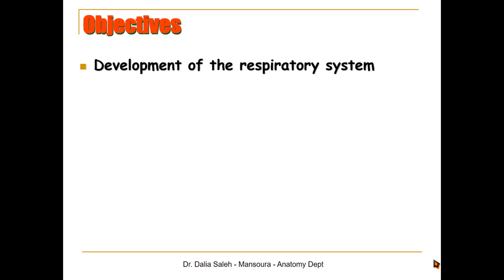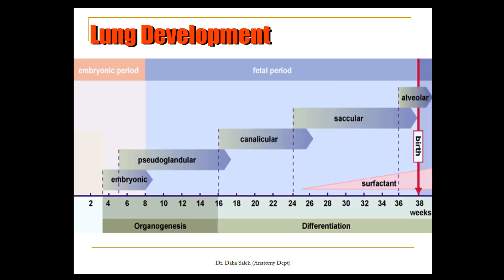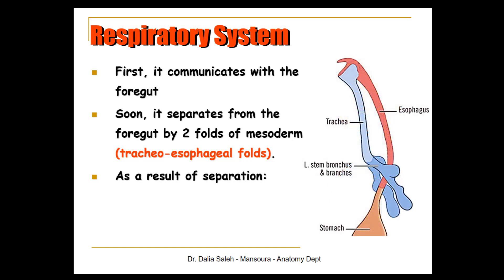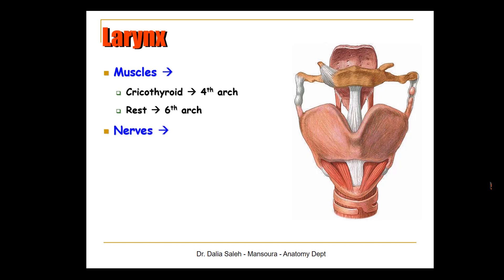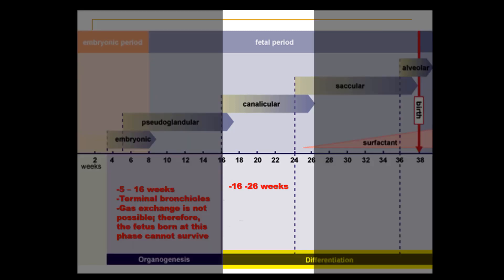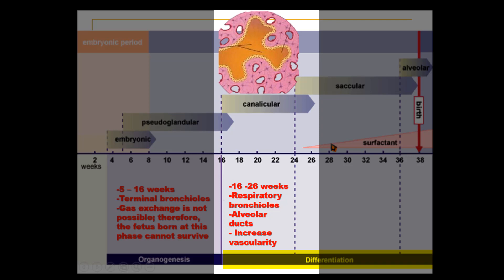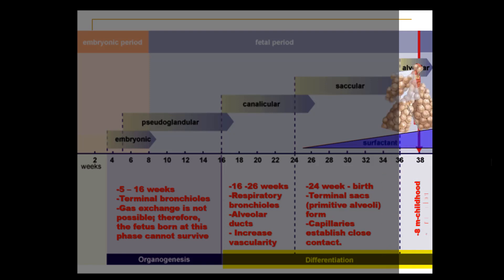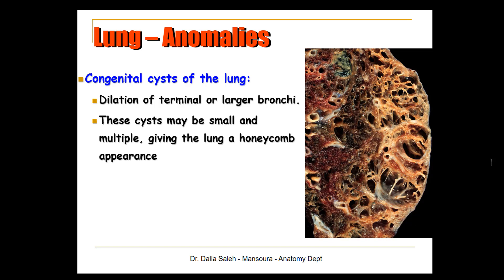Special embryology - Respiratory system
Development and anomalies of the respiratory system, larynx, trachea, bronchial tree and lungs